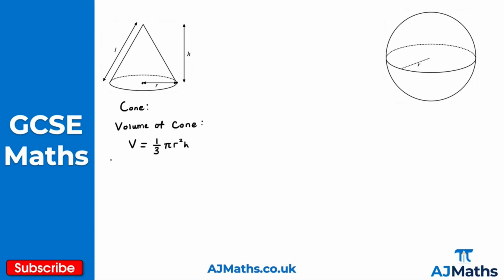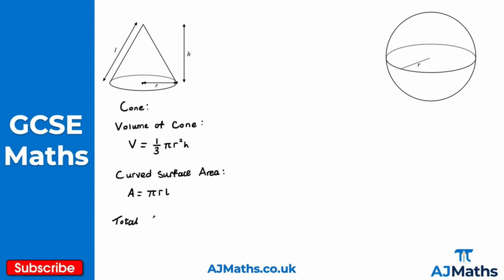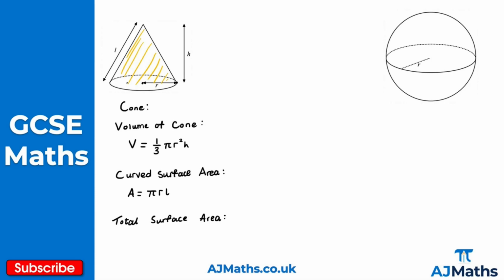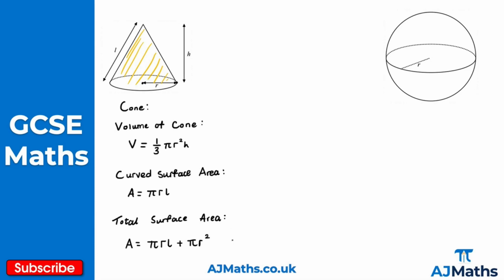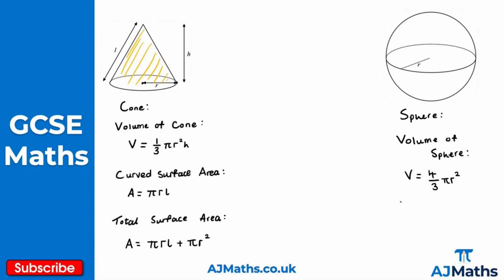Introduction to Spheres and Cones | GCSE Maths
In this video we're going to take a look at an introduction to Spheres and Cones by looking at the formulae needed to find the volume and surface area for both shapes.

In the next video we're going to take a look at exam revision for Spheres and Cones.